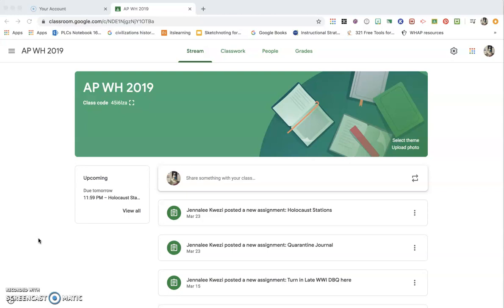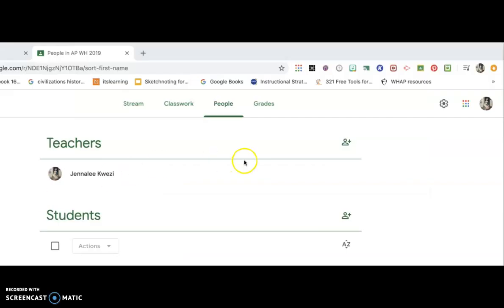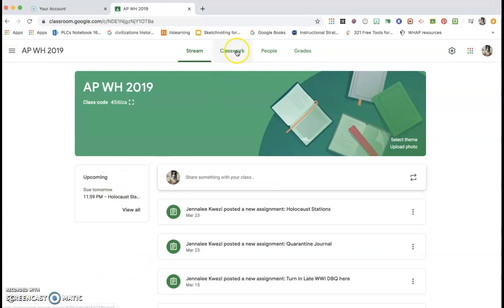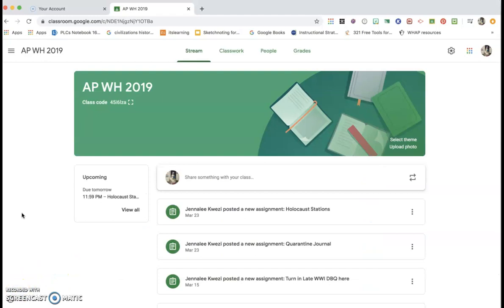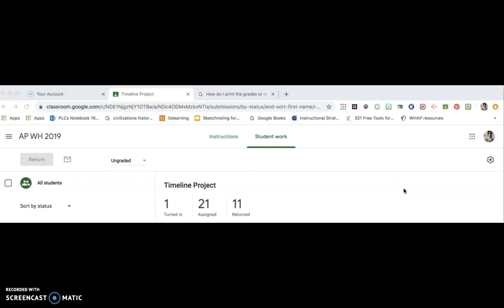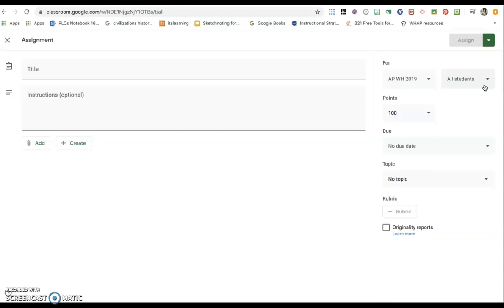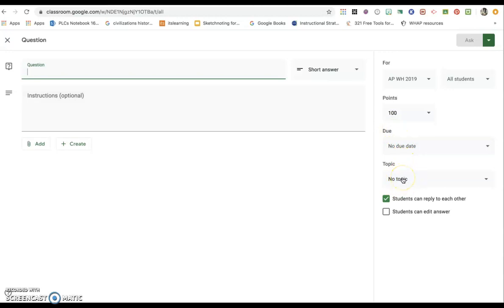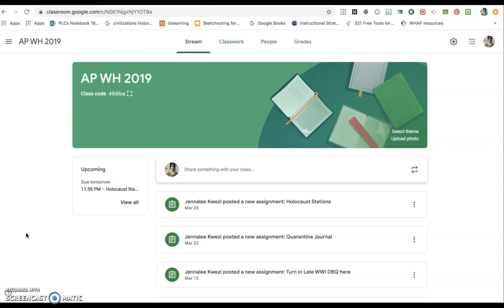Google Classroom Tips and Tricks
In this video, I will share tips and Tricks about Google Classroom.  Some tips include: using the questions option to create differentiated groups, how to download grades, and others ways to use Google Classroom more efficiently.
Also check out Ditch that Textbook - Matt Miller.  He has awesome tips and tricks about Google Classroom and technology in general.